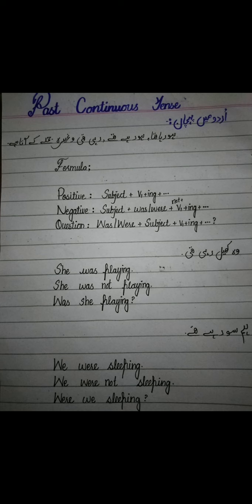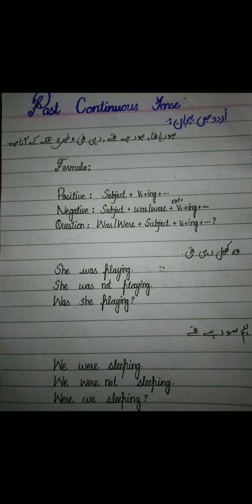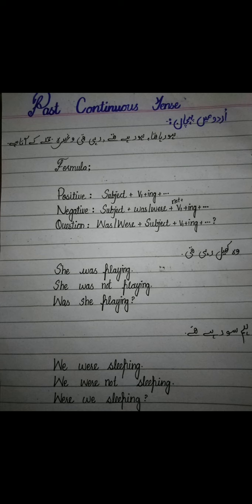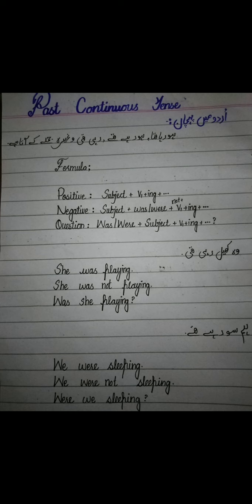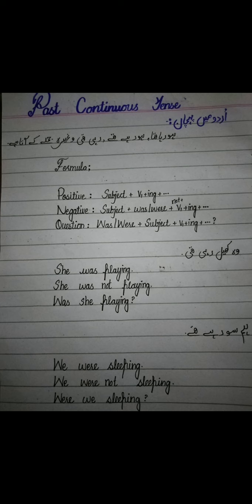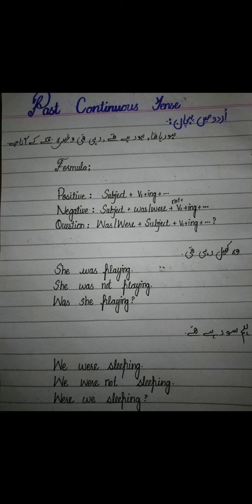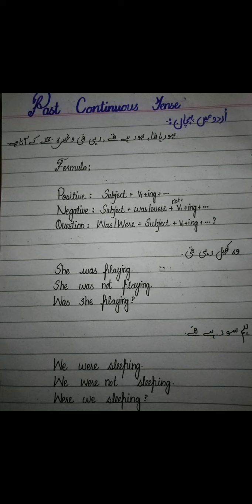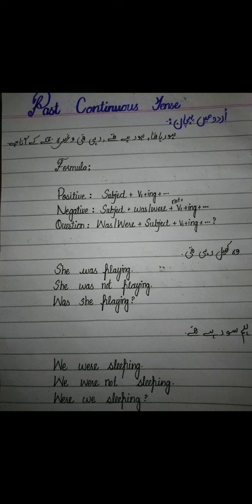Class 6th | Subject English B | Native Schools | Wednesday